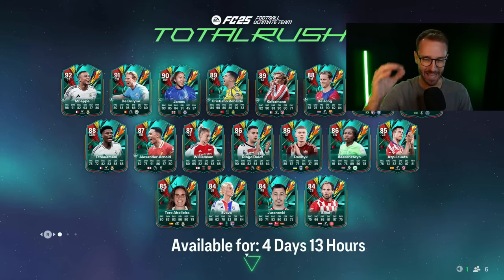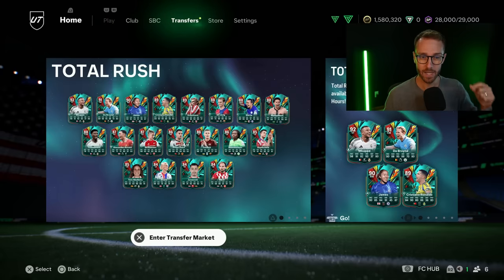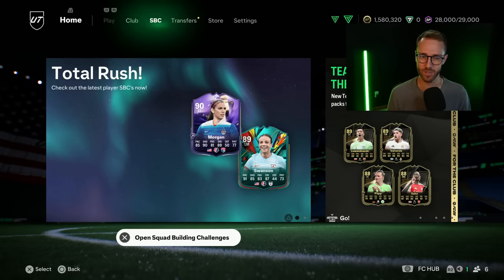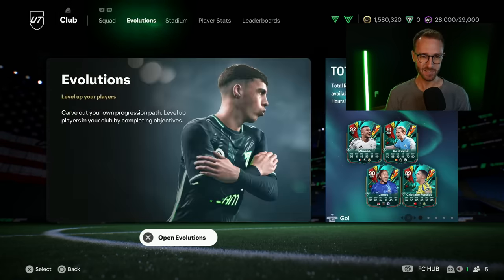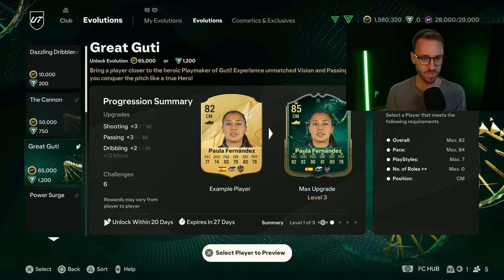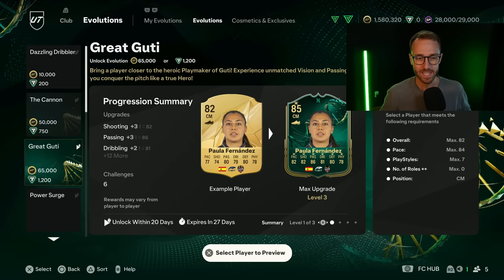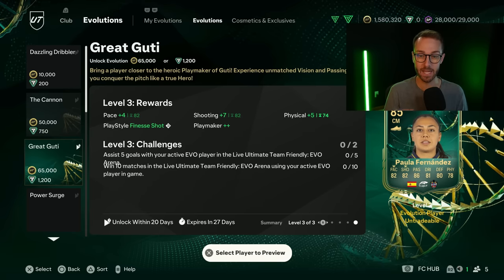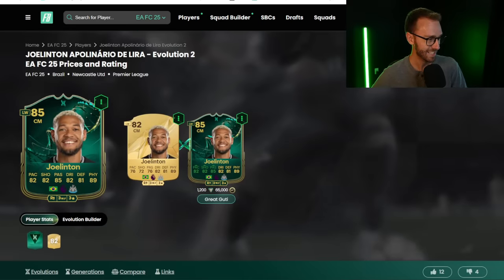Does EA Think We're Doing THIS!?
Total Rush SBCs and Evolutions continue in EA FC 25 Ultimate Team, but this most recent content is leaving us confused.